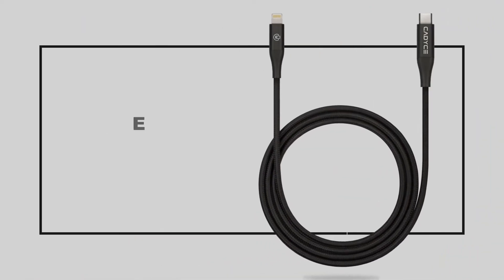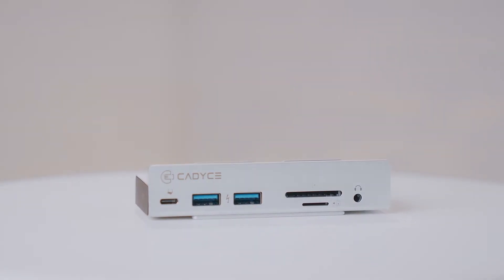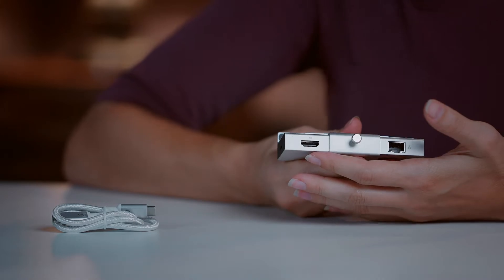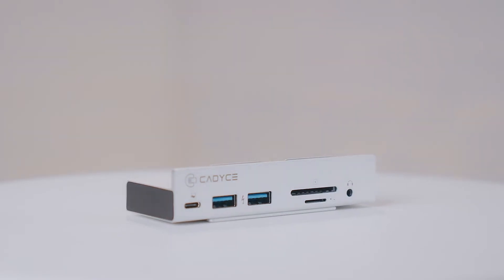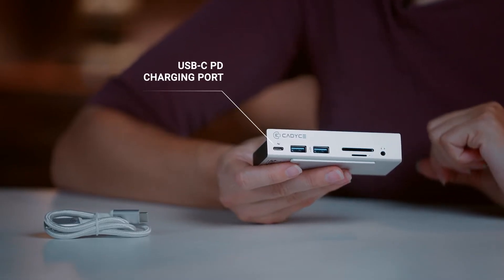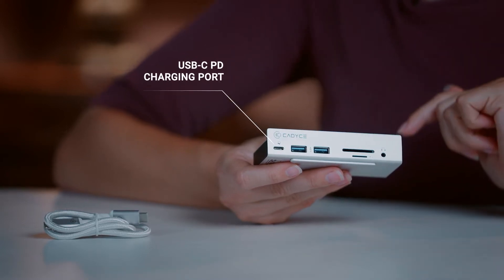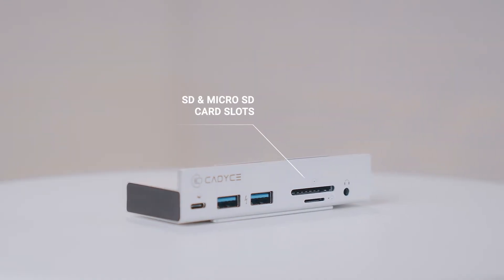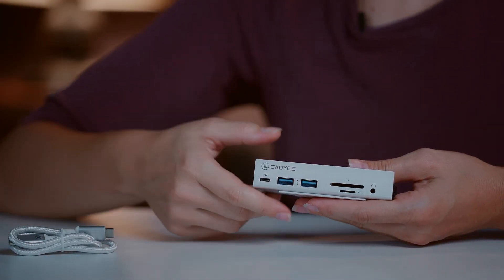USB-C® ClampFit Docking Station With SuperSpeed USB 3.0 | Cadyce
Laptop users always desire to have complete mobility by their side. However, a vacuum ensues when there is a dearth of ports. Amid this, the real struggle begins when you have only USB-C® ports. Therefore, to fill this gap, a USB-C® docking station comes in handy. But this docking station must be compact to slip into any place and shouldn’t crowd the workstation. To satiate all these requirements, Cadyce has come up with a marvelous USB-C® ClampFit Docking Station called CA-CLMFT. It’s a perfect companion for your All In One PC or iMac.

CA-CLMFT is everything that a professional and a home user needs.